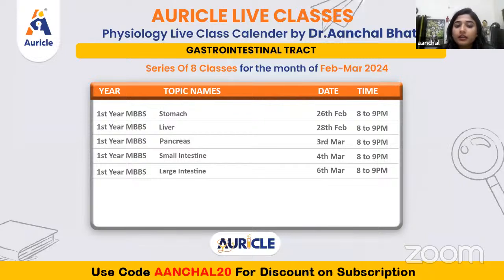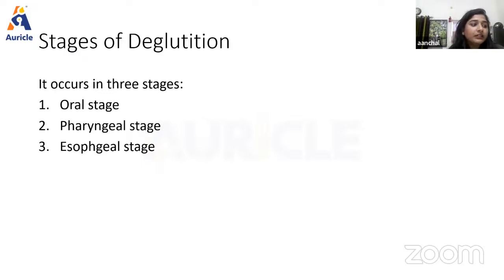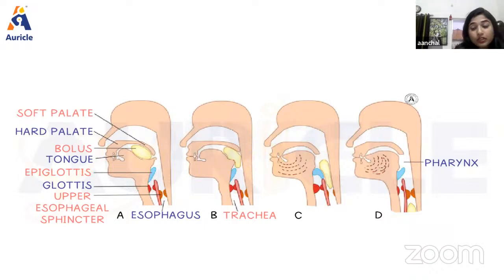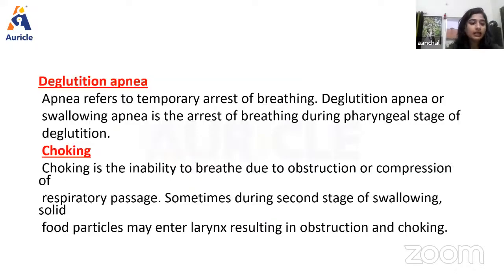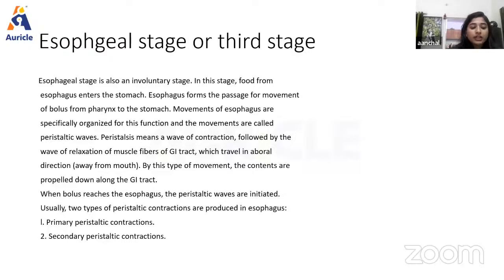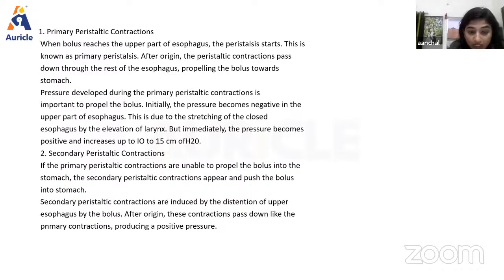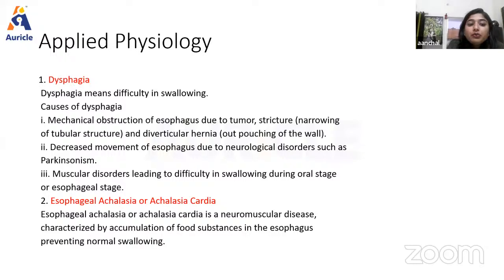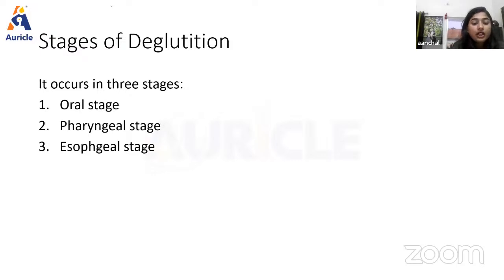AURICLE'S LIVE CLASS SERIES ON GIT AND TOPIC:OESOPHAGUS PHYSIOLOGY BY DR. AANCHAL